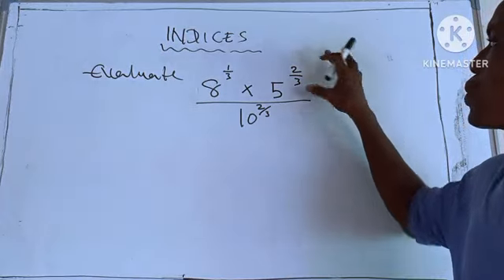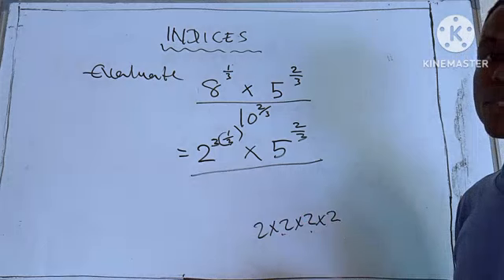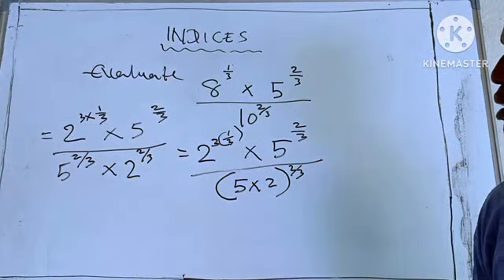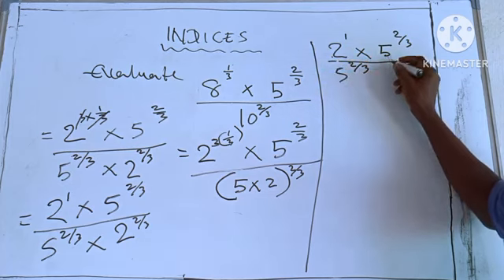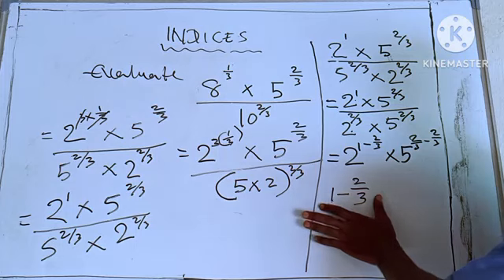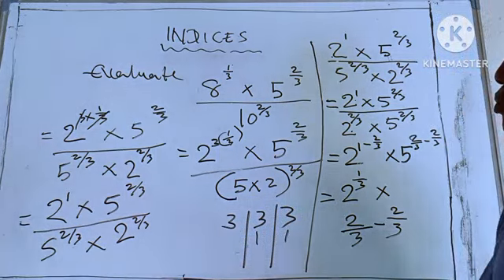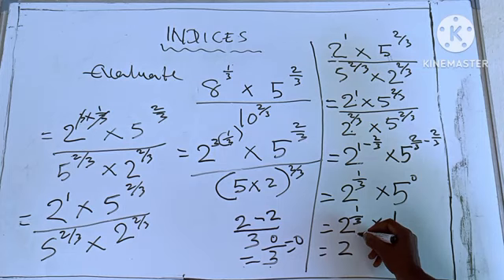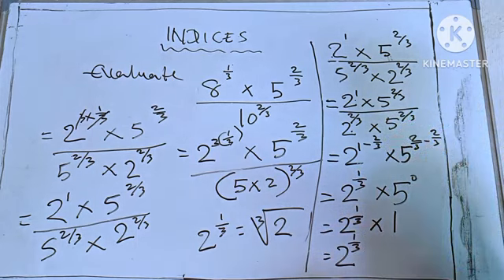Maths. Best way to evaluate questions on Indices